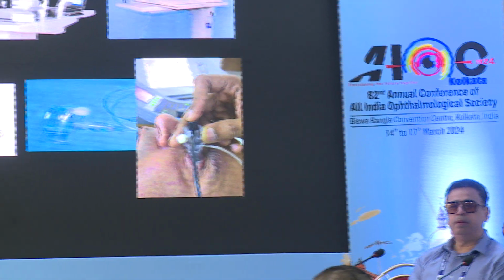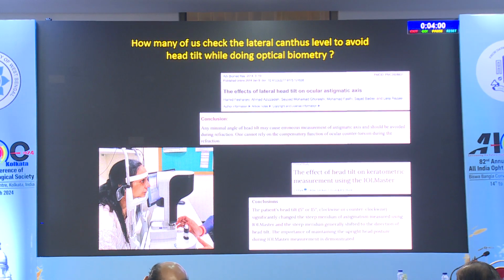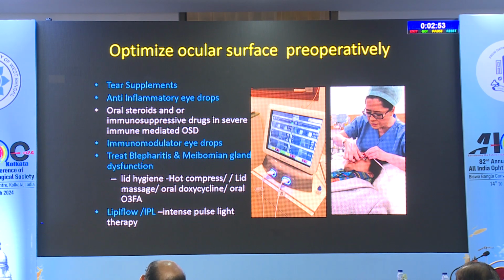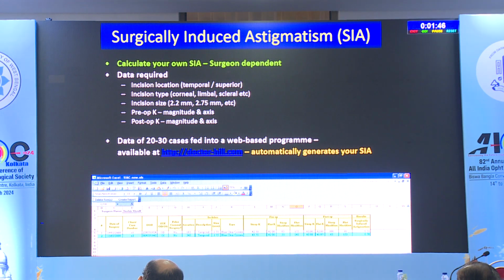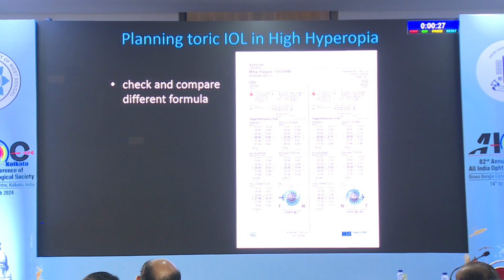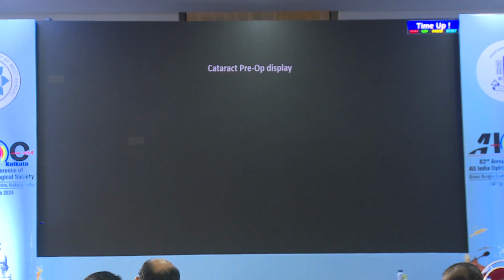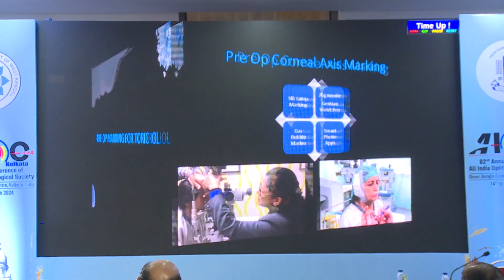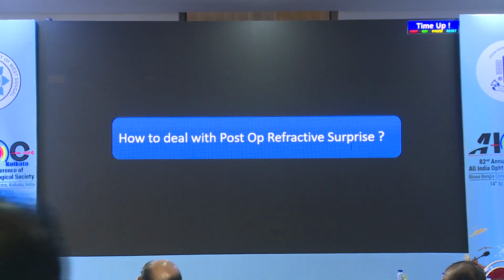AIOC2024 GP223 Topic Dr Parul Sharma Optimizing Toric IOL Accuracy